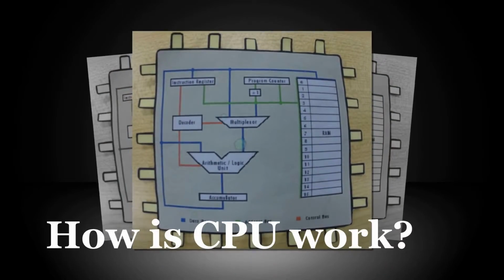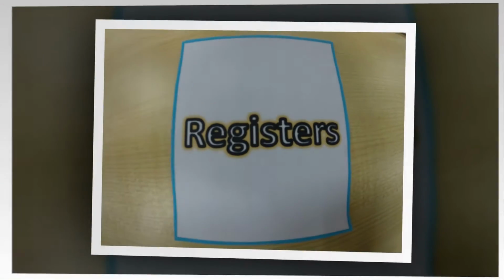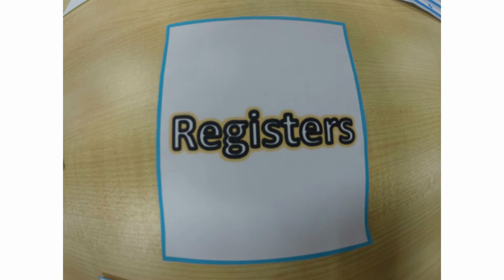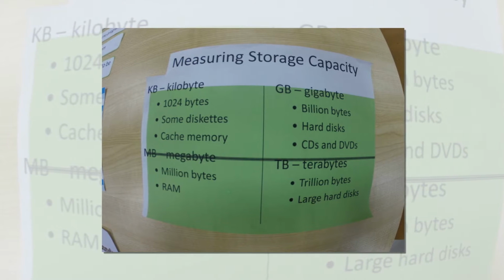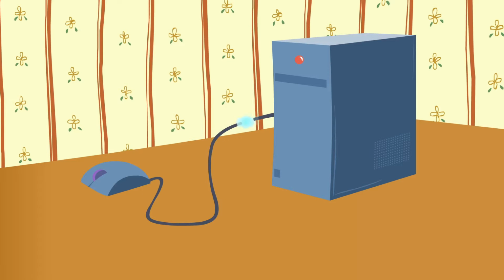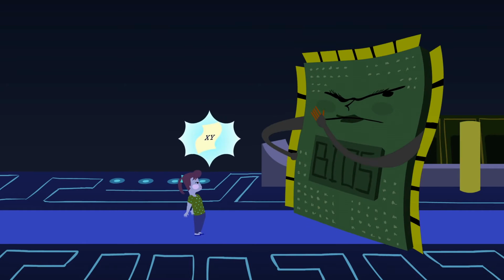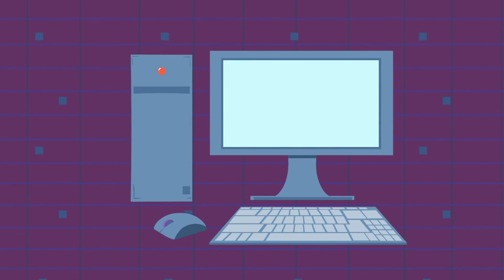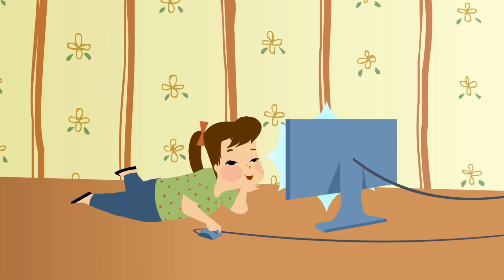How does a CPU works